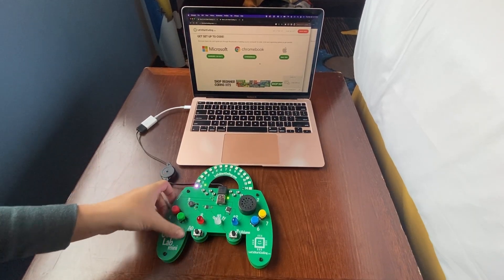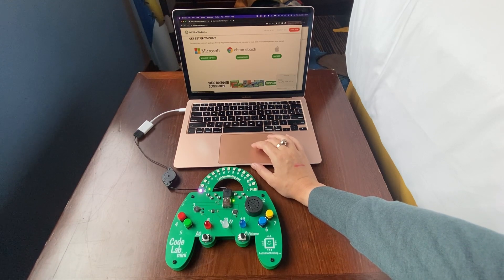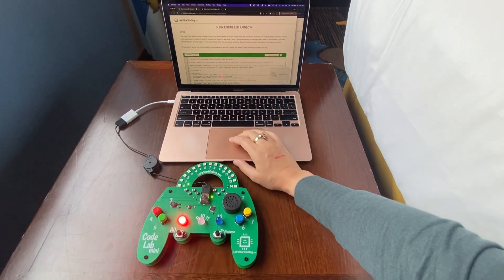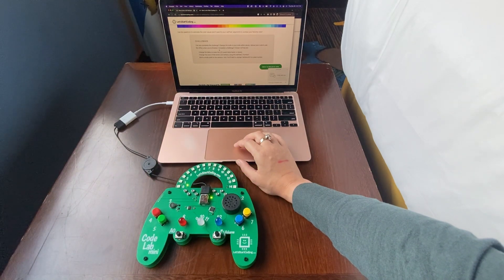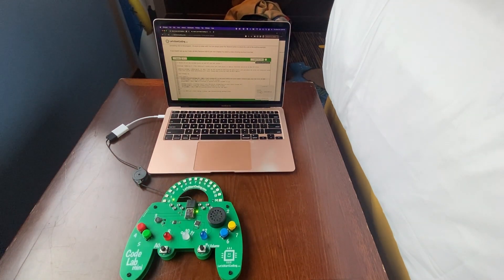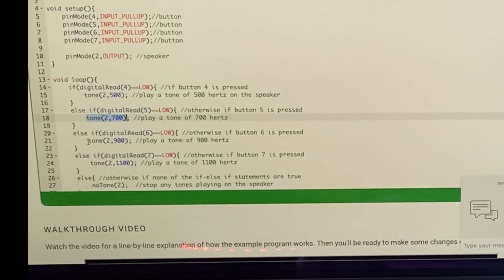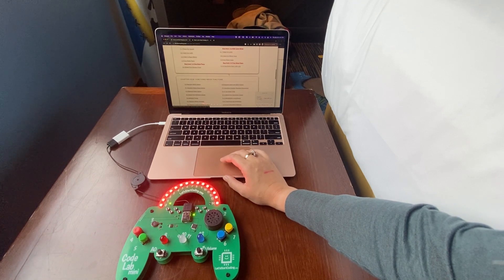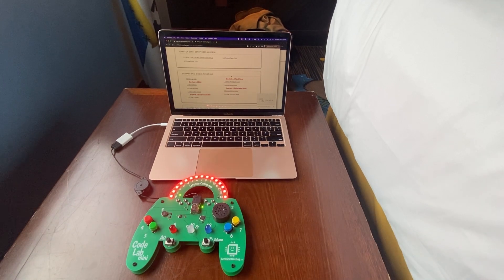Let's Start Coding: Code Lab Mini Review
Welcome to our in-depth review of the Let's Start Coding Code Lab Mini – the ultimate STEM toy for young minds! 🚀 In this video, we'll explore the key features of this programmable circuit board and demonstrate how it provides an engaging platform for kids aged 8-12+ to learn coding and STEM concepts.

**⭐ Highlights:**
- 🎮 Game Controller Design: Discover why the Code Lab Mini's unique design, resembling a game controller, makes learning to code a fun and familiar experience for kids who love gaming.
- 🌈 Expandable with Add-Ons: Explore the possibilities with add-on boards that bring rainbow LED pixels, an LCD screen, and a trio of sensors, unlocking over 20 new projects per add-on.
- 🕹️ Self-Paced Learning: Learn how the self-paced nature of the Code Lab Mini allows kids to progress through coding projects at their own speed, leveling up just like in a video game.
- 🤖 Real Coding, Real Skills: Understand how the Code Lab Mini teaches real, typed coding in C++ providing kids with fundamental skills applicable to various programming languages.

- 🛍️ Purchase the Code Lab Mini (aff link)

Whether you're a parent, teacher, or coding enthusiast, join us on this coding adventure with the Let's Start Coding Code Lab Mini. CodeLabMini STEMToys CodingForKids 🤖✨